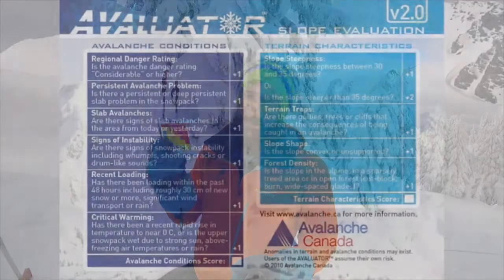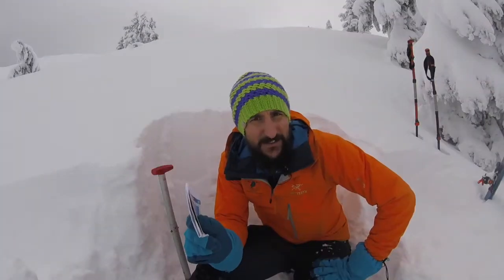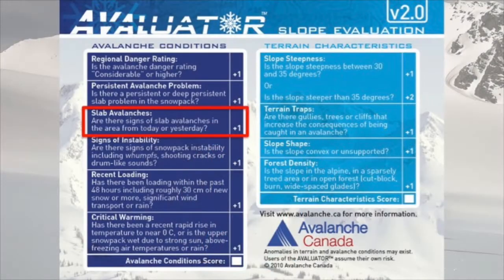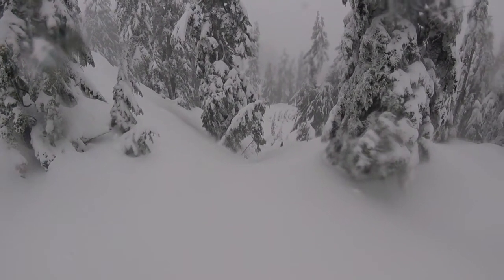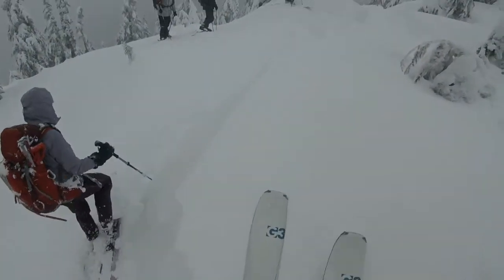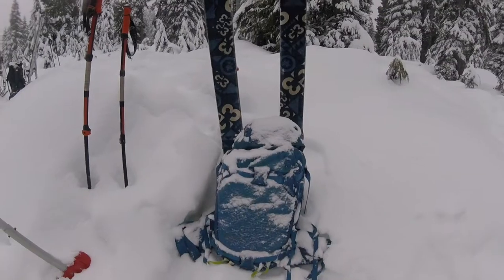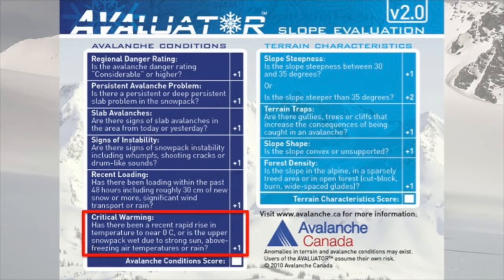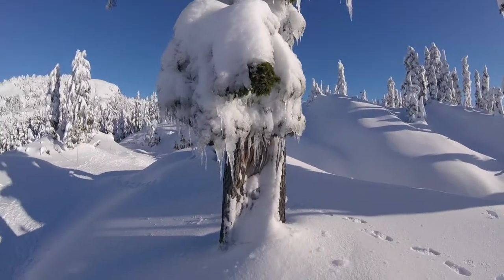Avaluator: Avalanche Conditions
Here's how to use Avalanche Canada's Avaluator 2.0 to assess the current Avalanche Conditions.